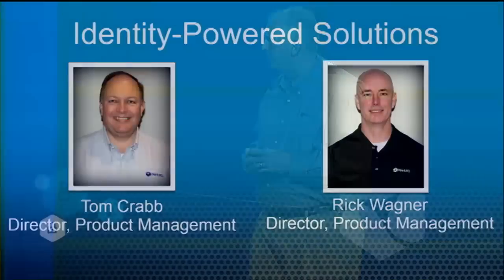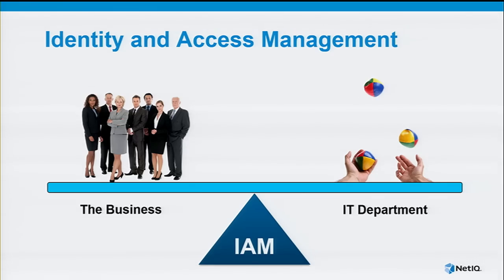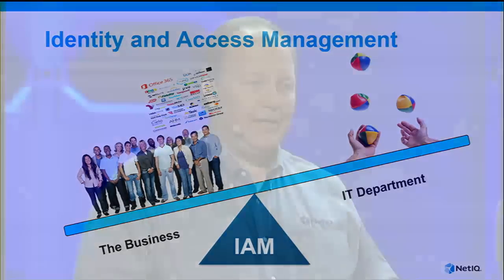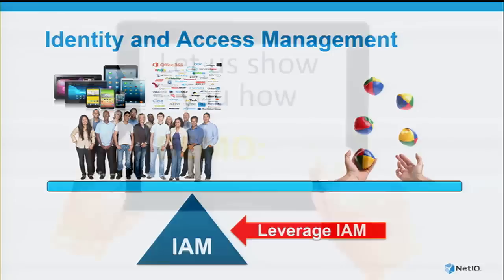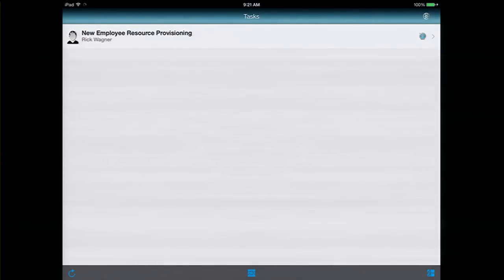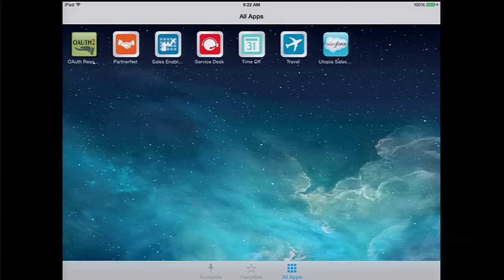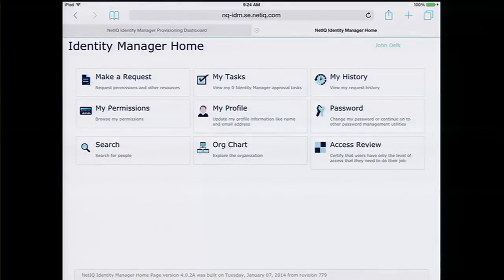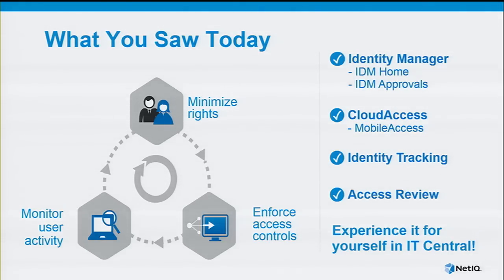NetIQ BrainShare 2014 Keynote, Pt.3 - Identity & Access Management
NetIQ Directors of Product Management, Tom Crabb and Rick Wagner take the NetIQ BrainShare keynote stage to provide a deeper dive into Identity-Powered Solutions: Identity & Access Management.

They demonstrate NetIQ Identity Manager with IDM Home and IDM Approvals, NetIQ CloudAccess, Identity Tracking and Access Review.

Learn more from Tom and Rick about NetIQ's Identity & Access Management solutions in this third installment from NetIQ's BrainShare keynote.